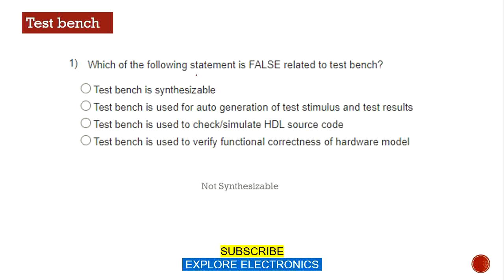Verilog Testbench and interview questions | MCQ on verilog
how to write verilog  4:1 mux code and test bench